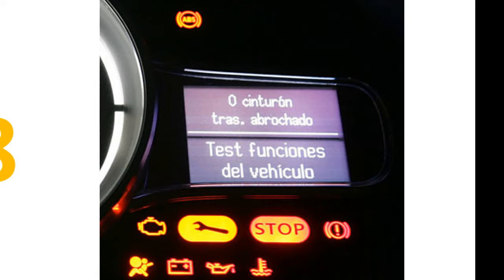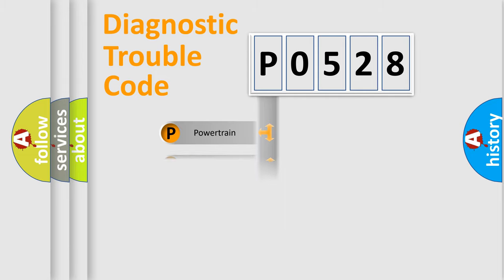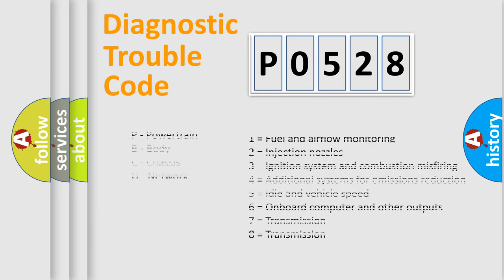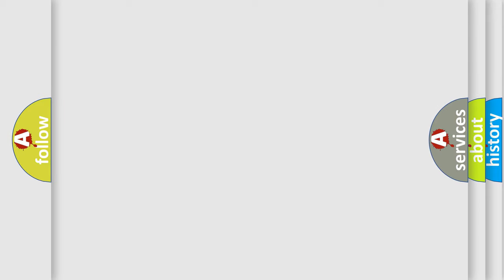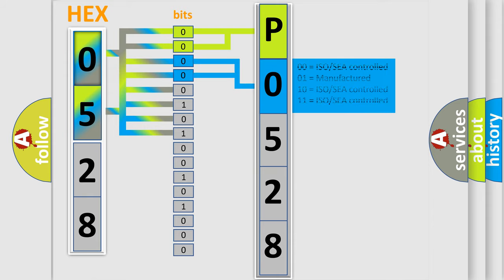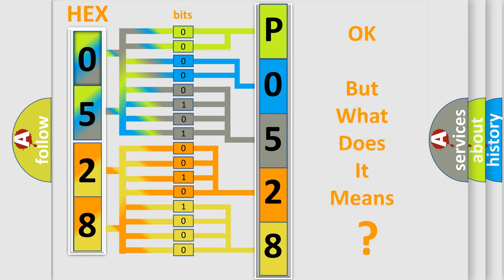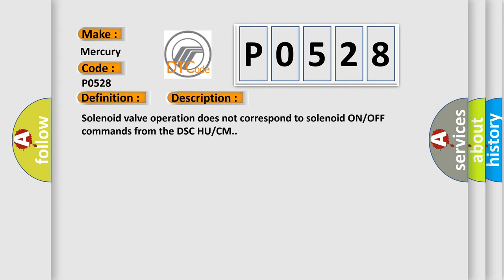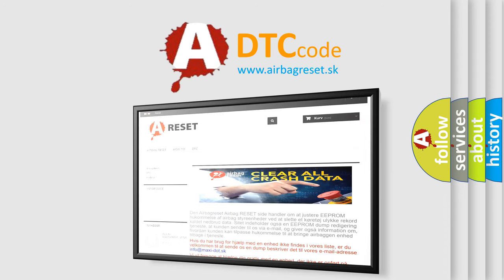DTC Mercury P0528 Short Explanation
Contents:
0:21 Basic DTC analysis according to OBD2 protocol standard.
1:48 Insight into programming
2:58 A diagnostically understandable description of the Diagnostic Trouble Code
3:05 Basic error definition

Make:
Mercury
Code:
P0528
Definition:
RH Stability Control Solenoid Valve System
Description:
Solenoid valve operation does not correspond to solenoid ON or OFF commands from the DSC HU or CM.
Cause:
Solenoid valve malfunctionOpen or short circuit in the DSC HU or CM internal solenoid valvesPoor connection at connectors (female terminal)